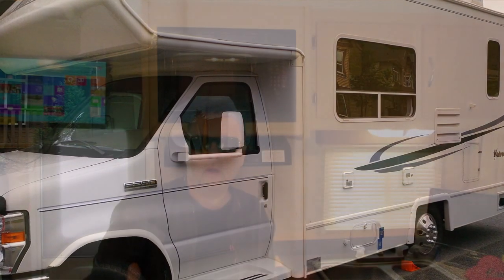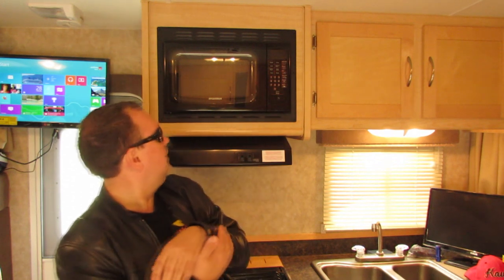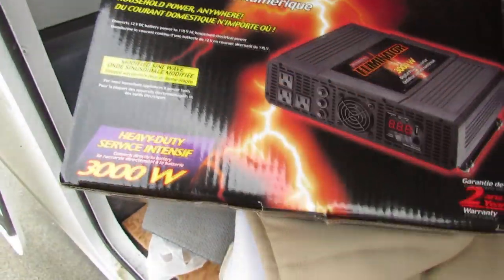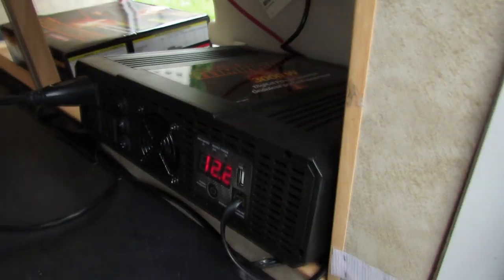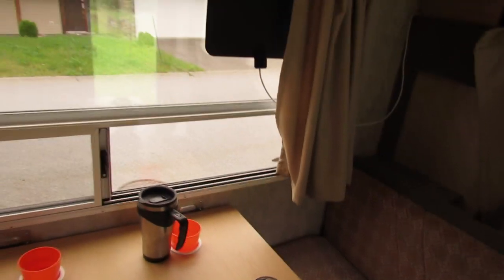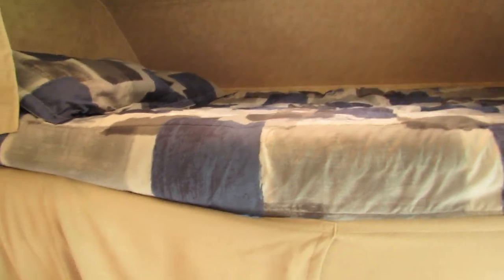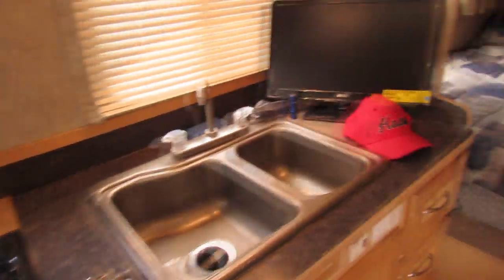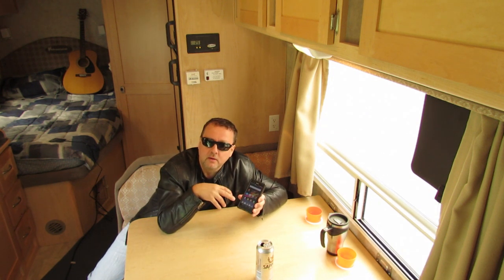RV'er Blows His Fuse!! 3000 Watt Inverter Install Issues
Finally getting around to adding more things to make my time in my class c RV a little more comfortable like a Winegard HD TV antenna and a power inverter.

Yesterday I installed the 3000 modified sine power inverter into the rig. I can't seem to get it to run any loads over about 1000 watts without it blowing the 30 amp fuse I wired between it and my 2 6 volt deep cycle cells I have. Any ideas why I can't run my microwave off this set up (it has a 5000 watt surge). My Go Power 120 watt solar panel/regulator says my batteries are at 100%. huh??